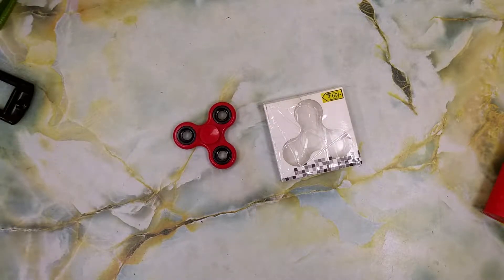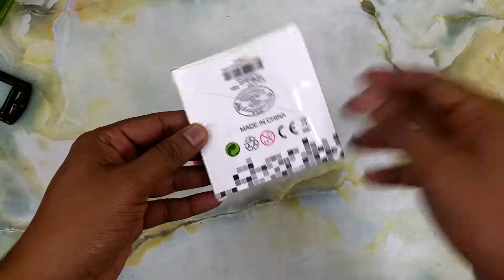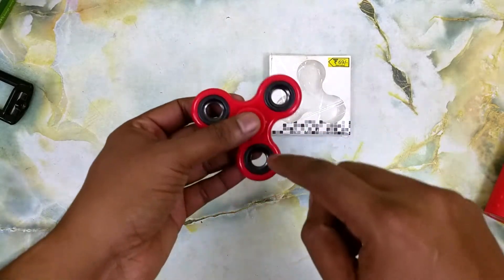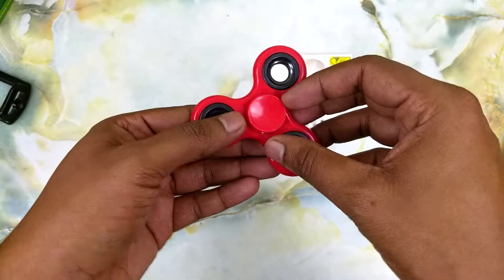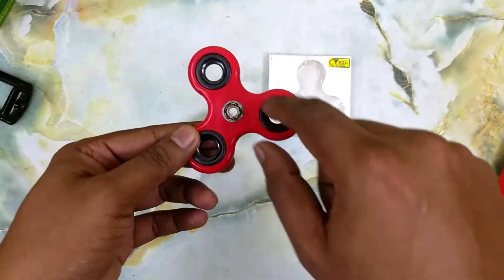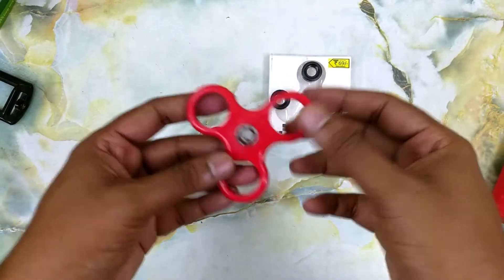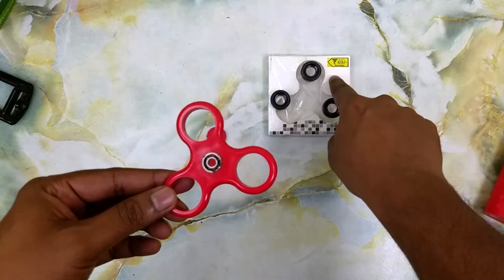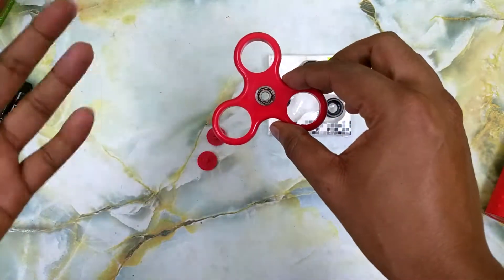CHEAP Fidget Spinners at DMart!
Look no further for the quickest Product Reviews on the Internet!